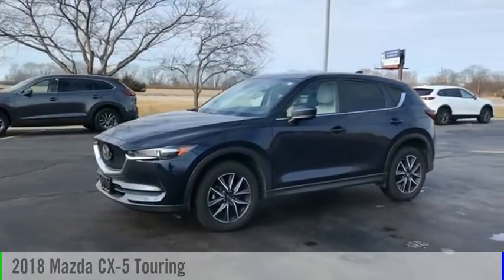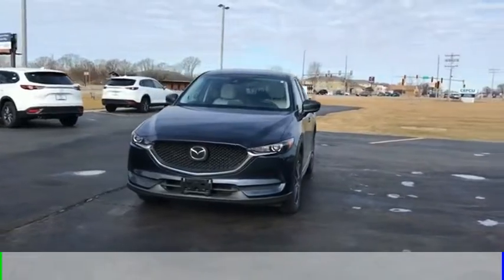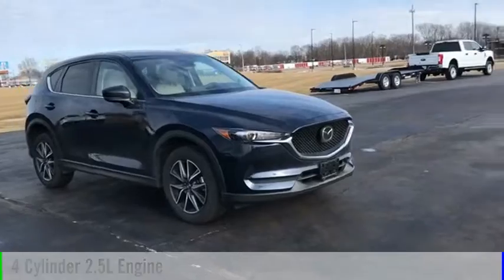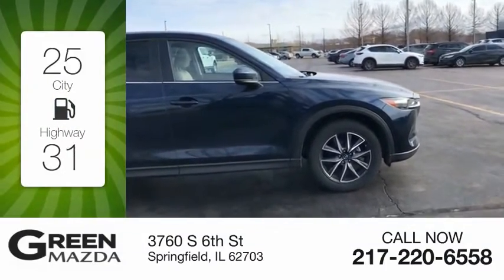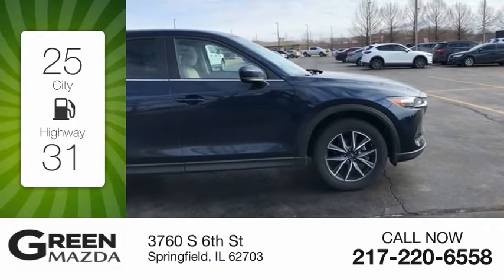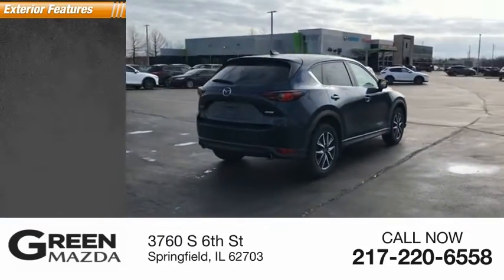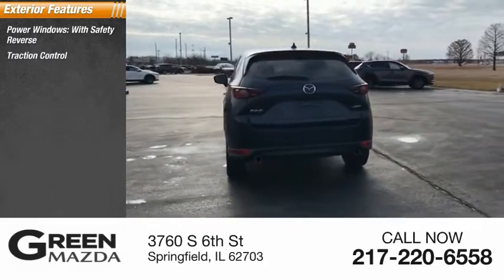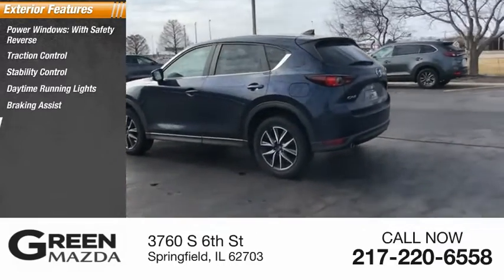2018 Mazda CX-5 L12298A